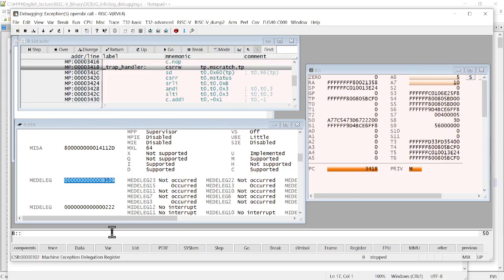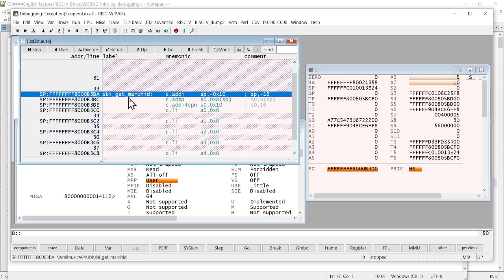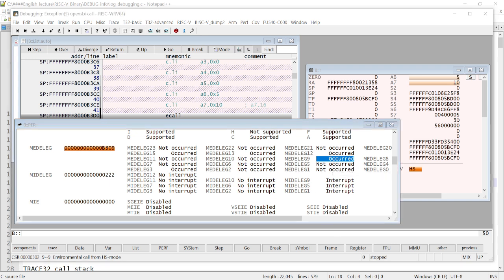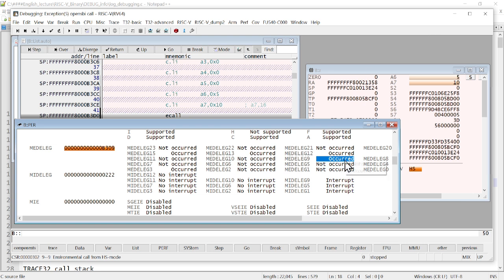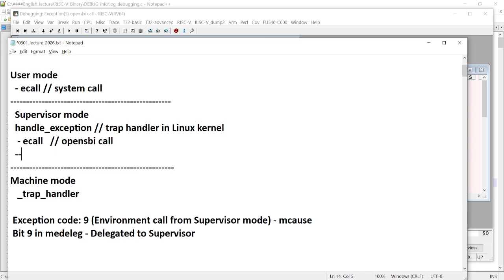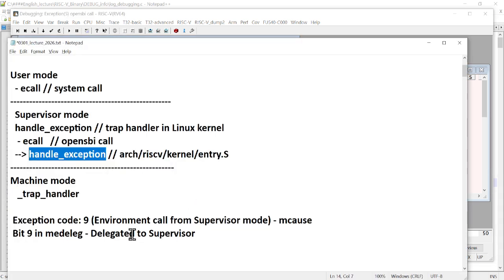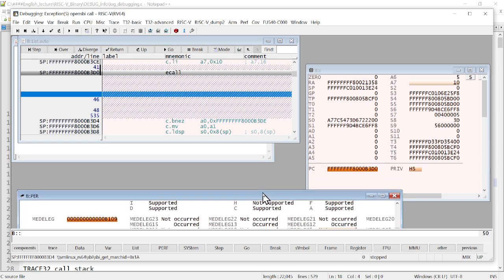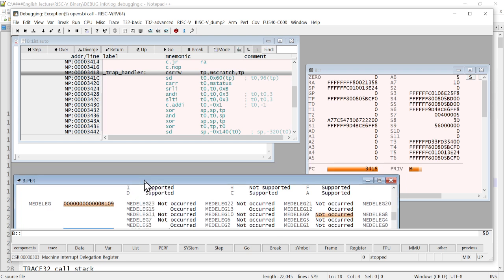[RISC-V] ECALL from Supervisor Mode | medeleg TRACE32 debguging with OpenSBI (Part 2)